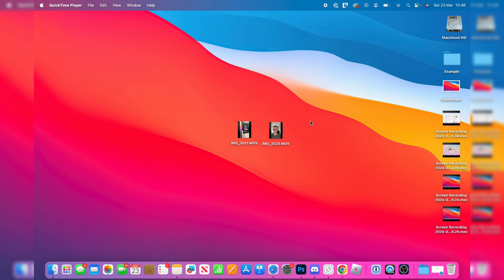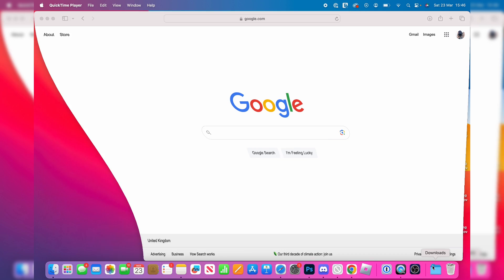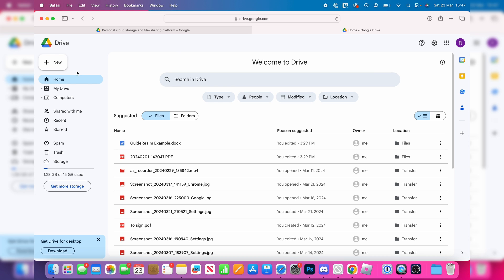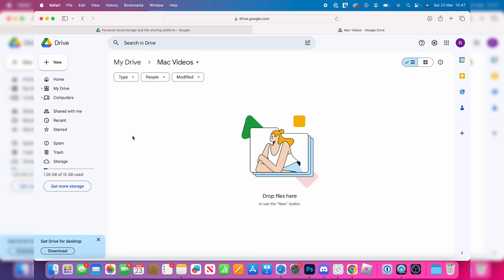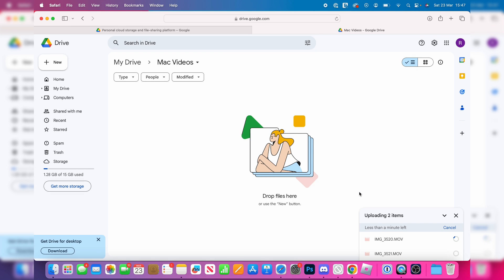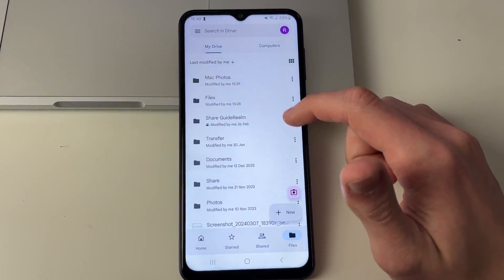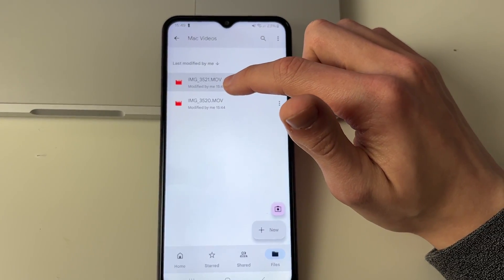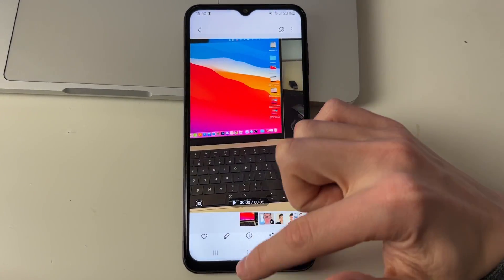How To Transfer Videos From Mac To Android - Full Guide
Learn how to transfer and share videos from mac to android in this video.

GuideRealm